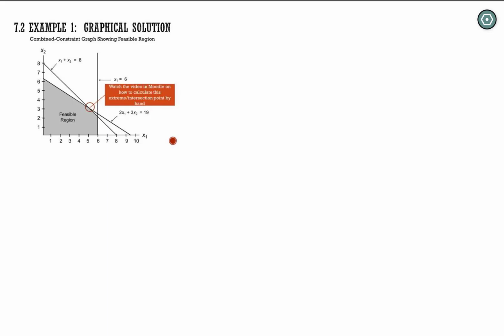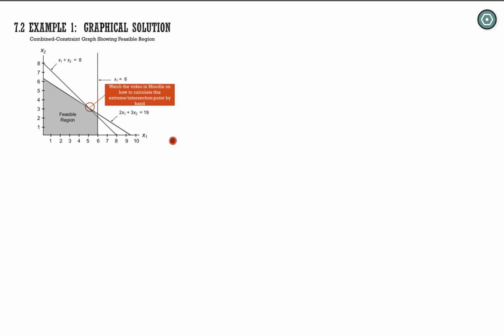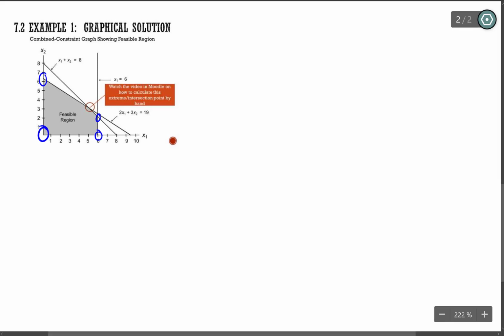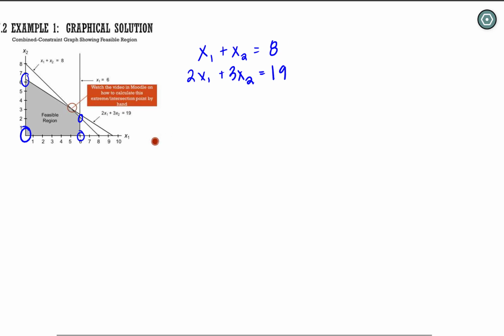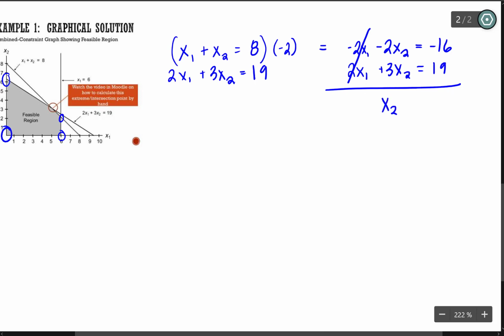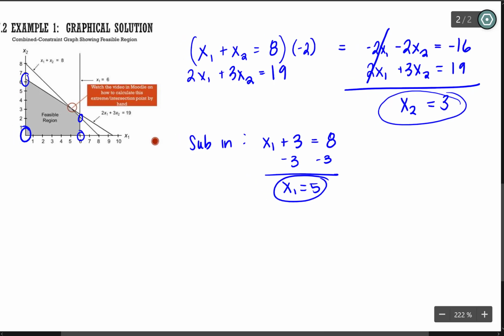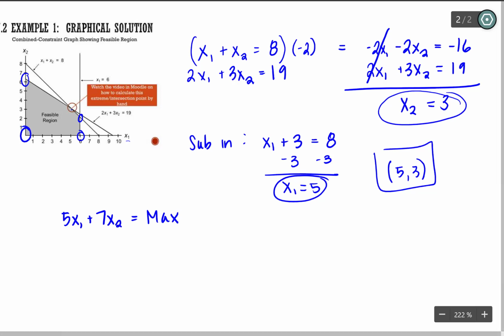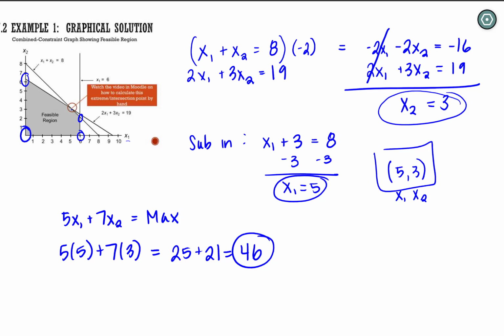Chapter 7 Slide 13 - Extreme/Intersection Point